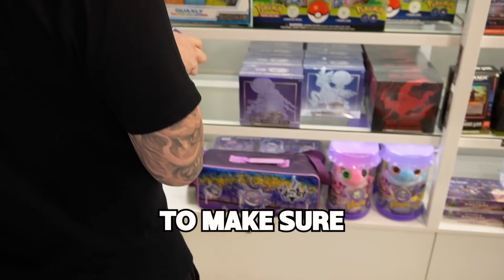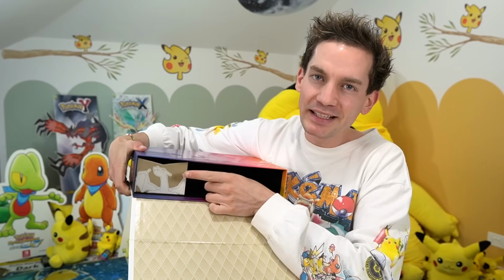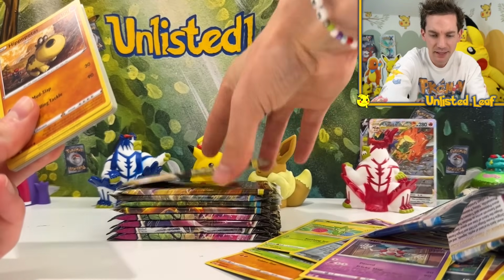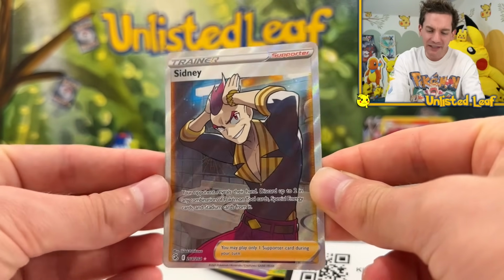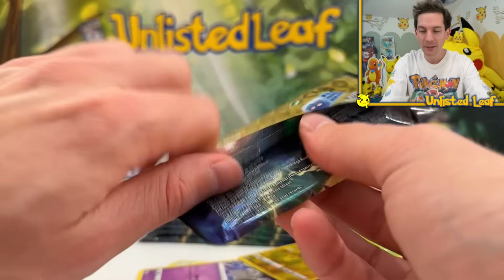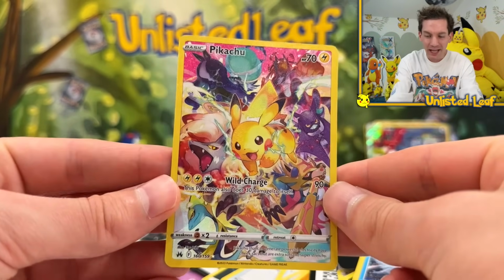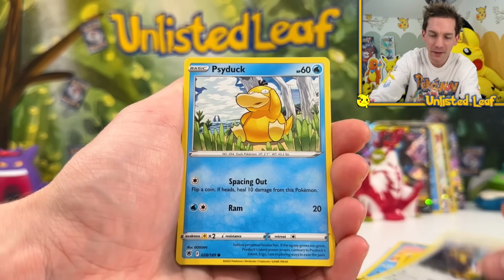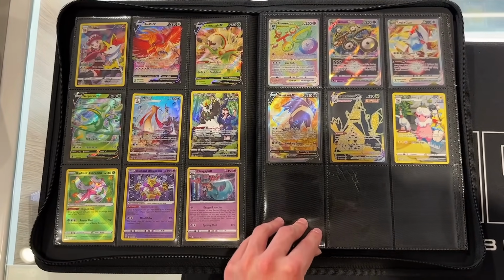I Gave Him This ENTIRE Pokemon Binder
Today we are surprising a local Pokemon Card Shop employee with a Free $500 Pokemon Card Mystery Box that he will make up himself!